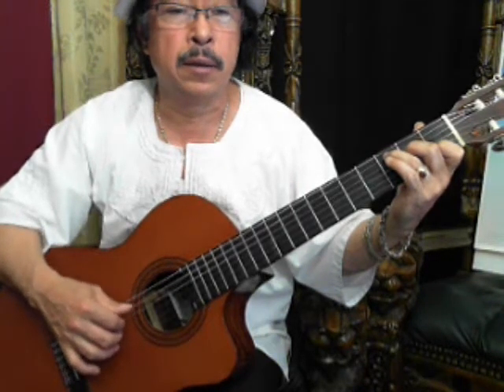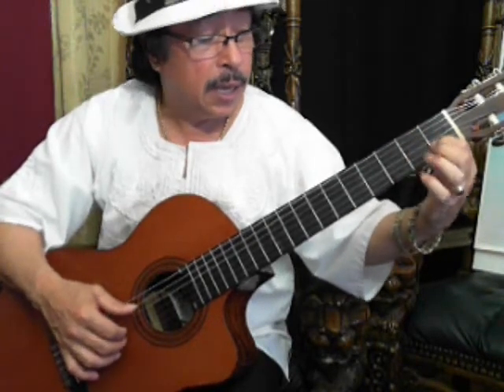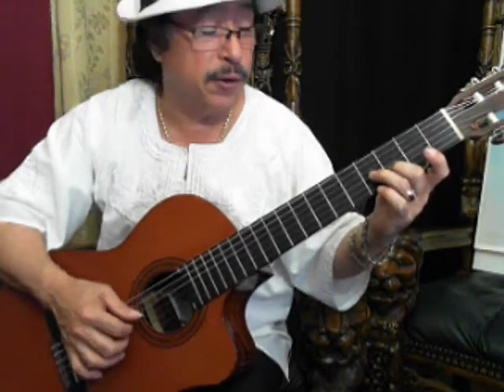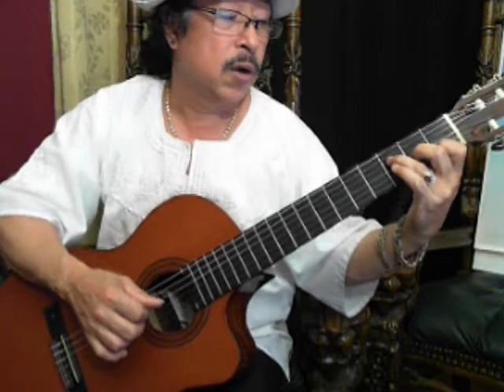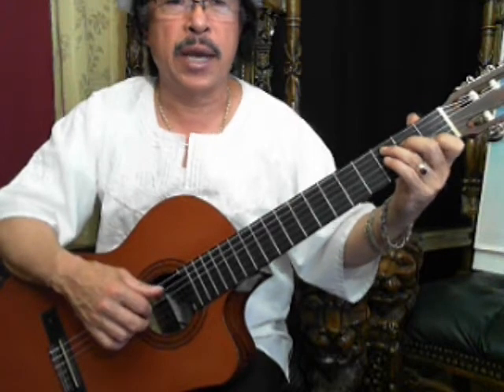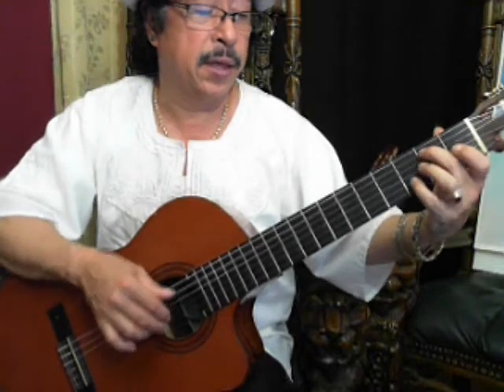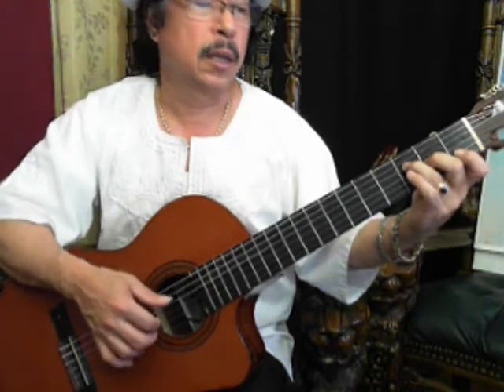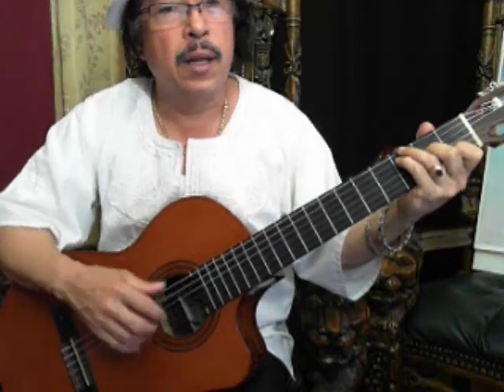How To Play Happy Birthday (angel Fargas)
Aprenda a tocar Feliz cumpleanos, Happy birthday, de una manera facil y atractiva